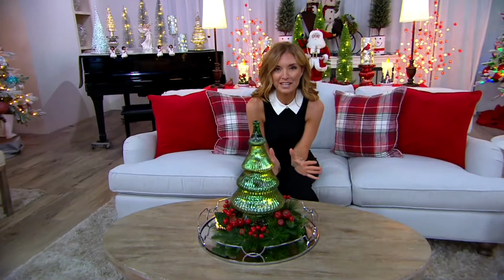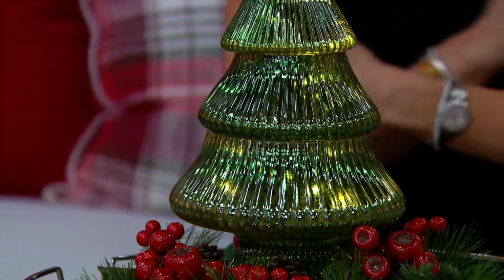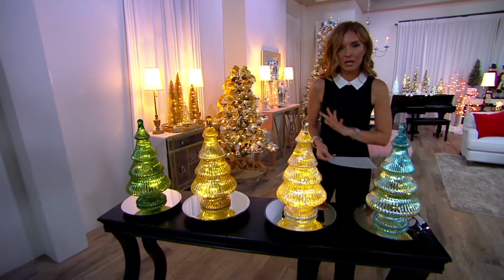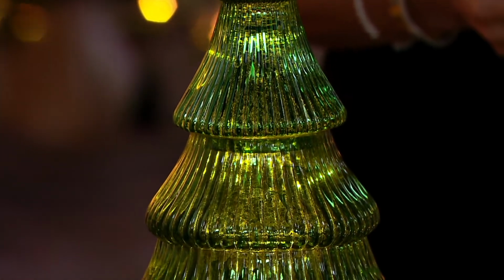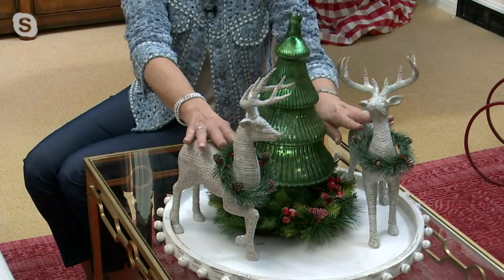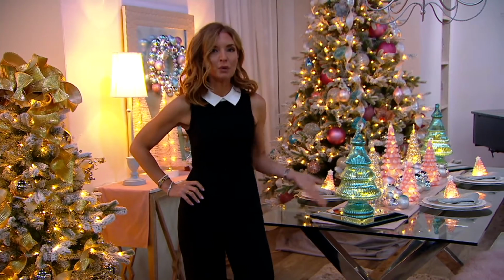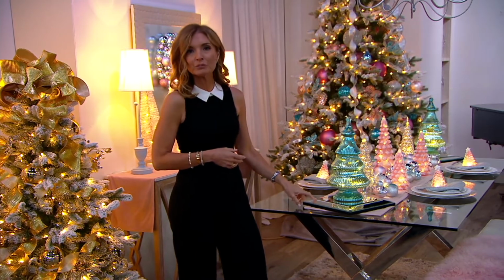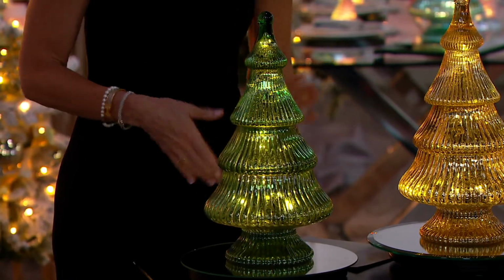16" Illuminated Mercury Glass Fluted Tree by Valerie on QVC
16" Illuminated Mercury Glass Fluted Tree by Valerie

This delightfully designed tiered tree figurine features elegant illumination. Made of mercury glass with a ribbed finish, the festive focal point is a favorite seasonal sight for its gorgeous glow and stately presence. From the Valerie Parr Hill Collection.